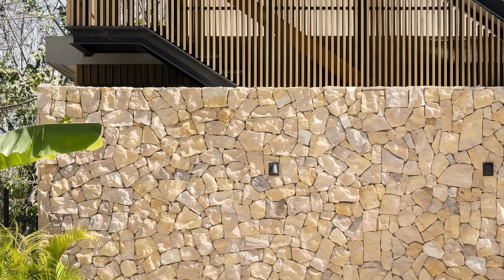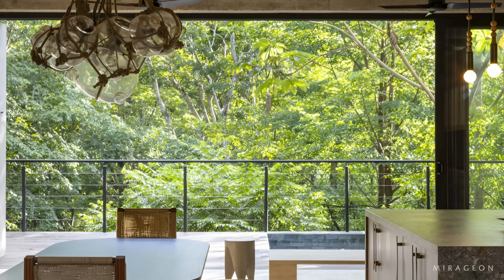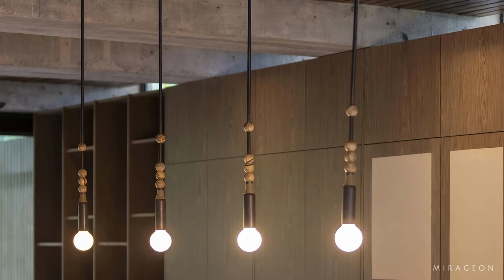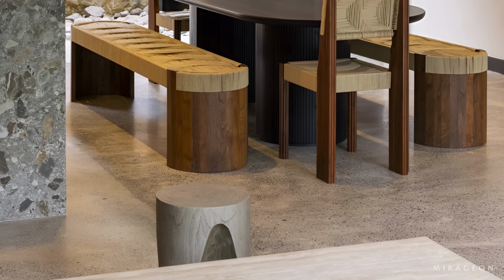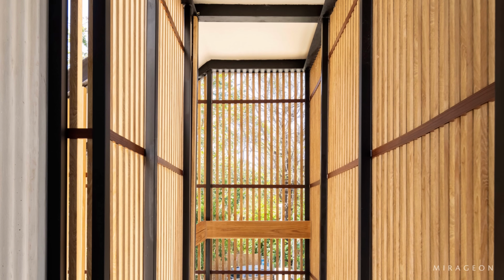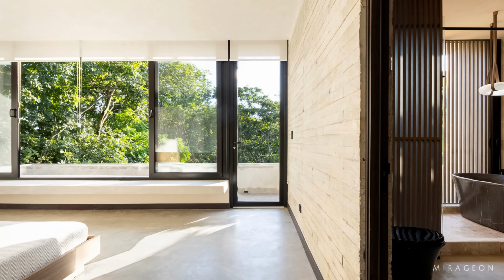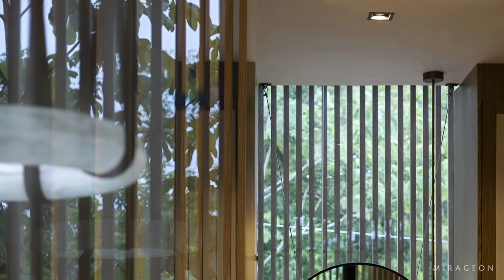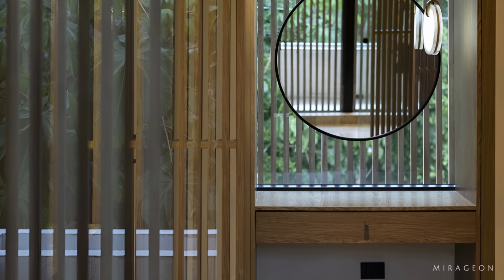A Tropical Modern home in Santa Teresa | Jungla House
Discover Jungla House, a breathtaking modern home nestled in the tropical forest of Santa Teresa, Costa Rica. Designed by FAMM Arquitectura, this stunning residence blends contemporary architecture with the natural beauty of the jungle, creating a seamless connection between indoor and outdoor living.

Perched above rugged terrain, Jungla House appears to float at the height of the treetops. With floor-to-ceiling glass doors, open-concept living spaces, and an elevated pool surrounded by lush greenery, the house offers an immersive experience in nature. Local stone, wood, and concrete come together to form a tropical sanctuary that feels both grounded and elevated.

Spread across three levels, the home features open social areas, secondary bedrooms with full access to outdoor views, and a newly added upper level with a luxurious master suite, private balcony, and panoramic forest views. On the lowest level, an additional lounge, garden access, and an independent studio offer privacy and flexible space for family or guests.

Jungla House is a perfect example of sustainable tropical modernism—where architecture responds to climate, topography, and natural light to create a calm and inspiring retreat.

Credits:

Architects: FAMM Arquitectura
Location: Santa Teresa Beach, Puntarenas Province, Puntarenas, Costa Rica
Project Year: 2023
Building Area: 5436 ft²
Curated by Benjamin Zapico
Manufacturers:  Acabados ELMEC , Allied Maker, Atelier Alain Ellouz, Enchapes Patarra, Gaviota Costa Rica, Todeschini
Lead Architects: Felipe Apéstegui, Mariano Mesalles